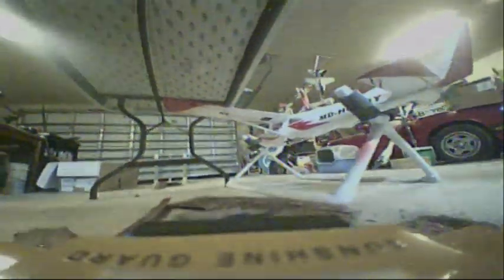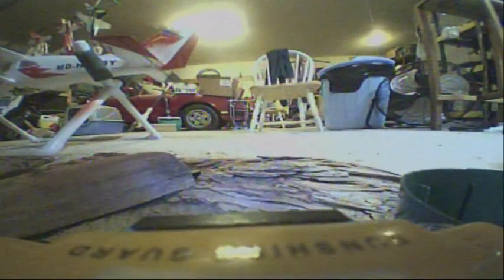SG2801 Desert Rat FPV Test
This is a first run with an FPV camera on a small 4WD truck.

Recording Station: No longer for sale, this link is to a better item

Goggles: No longer for sale, this link is to a better item